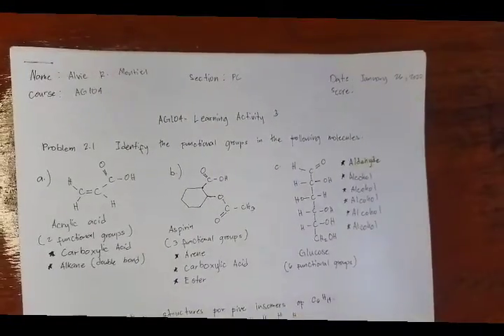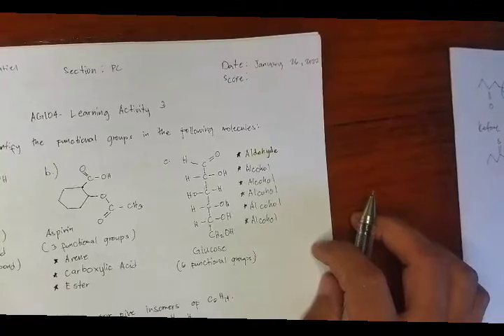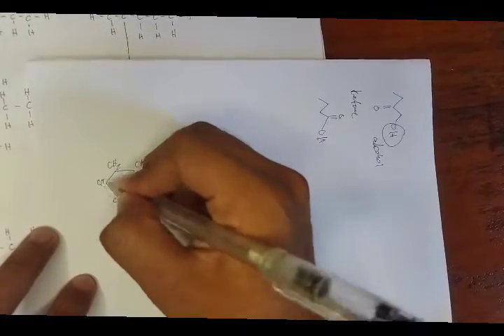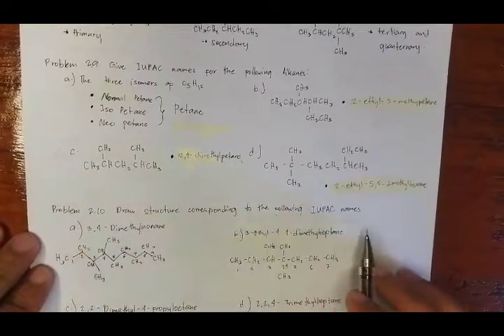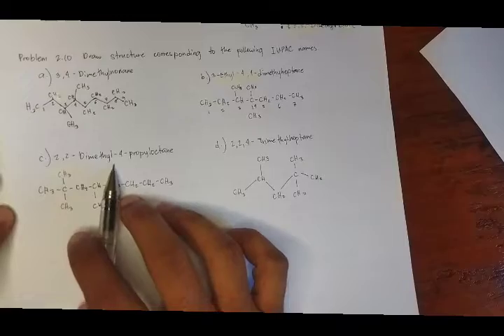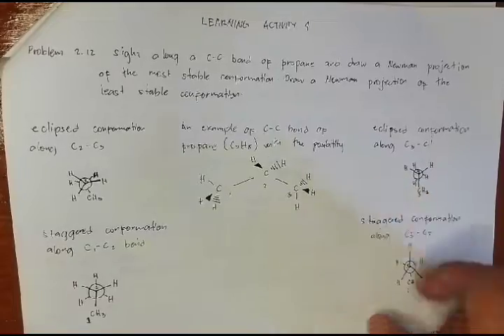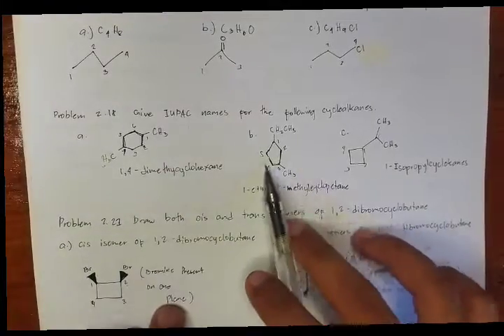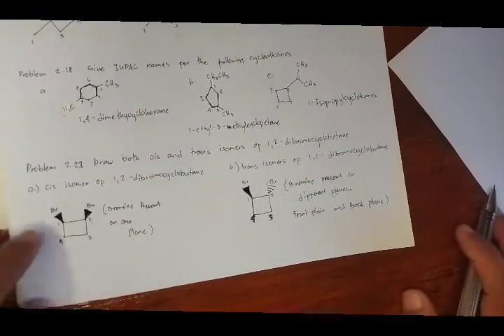AG 104 - Chapter 2 (0ral Performance)